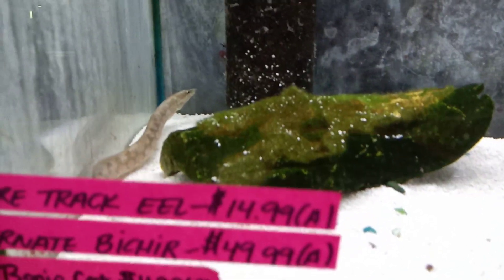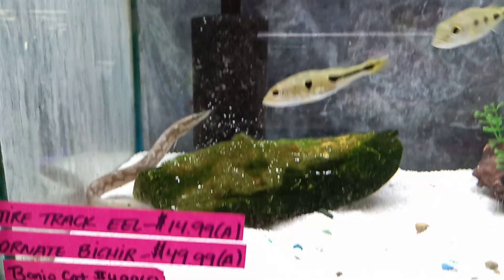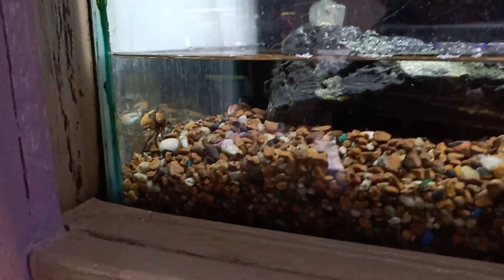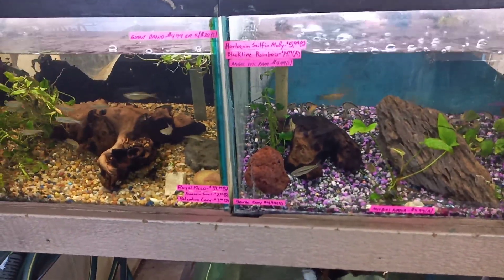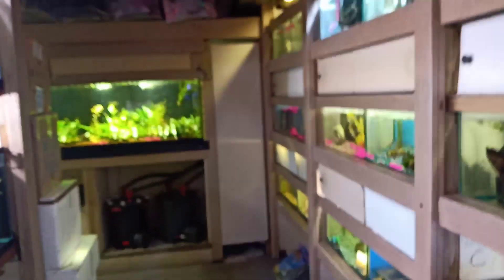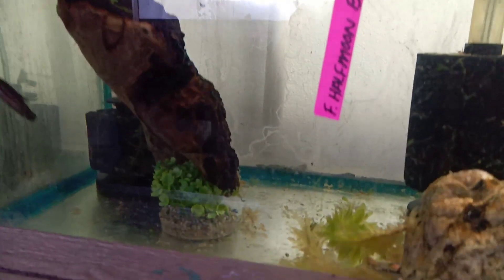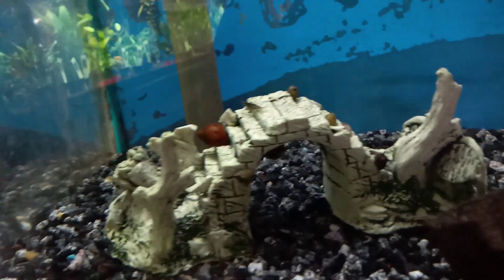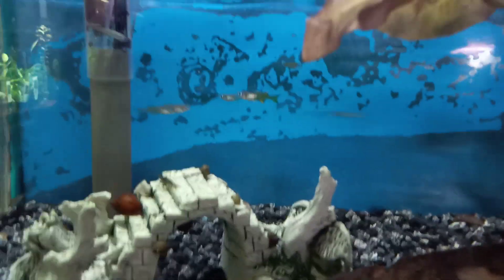Tire Track Eel???